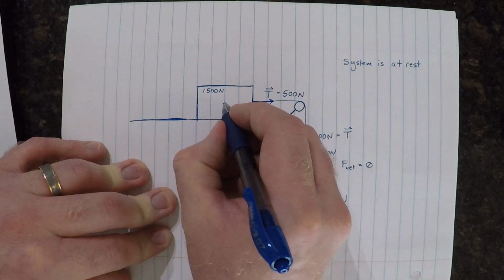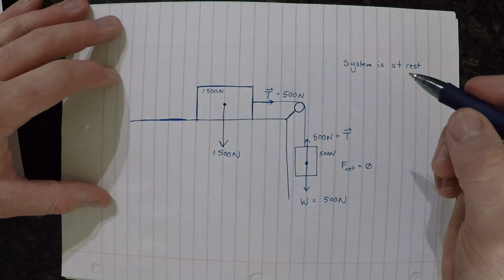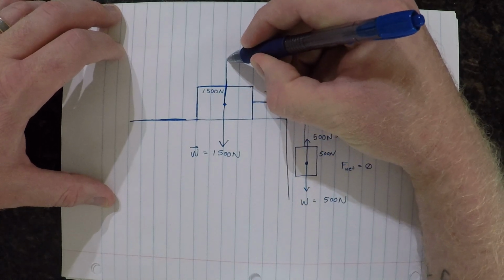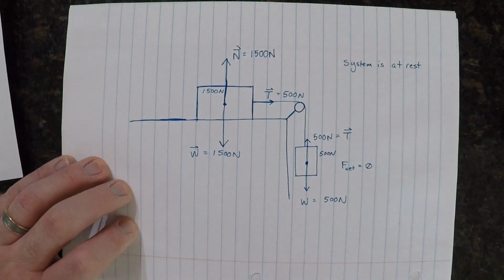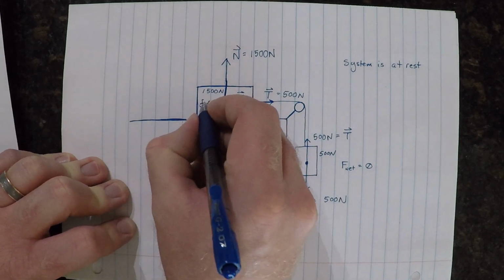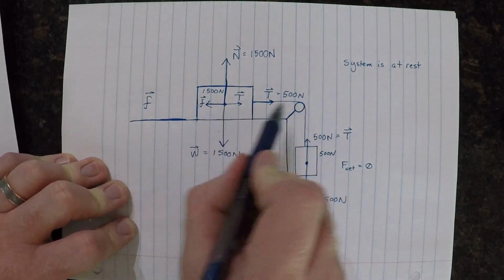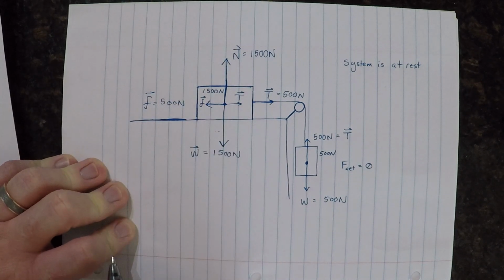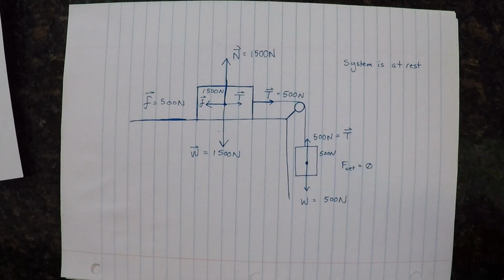Introductory Physics: Block and Pulley in Static Equilibrium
In this example, we look at a conceptual physics situation in which a block on a table is attached by a string to another block, which is hanging off the table. The string is hanging over a pulley. The entire system is in static equilibrium.